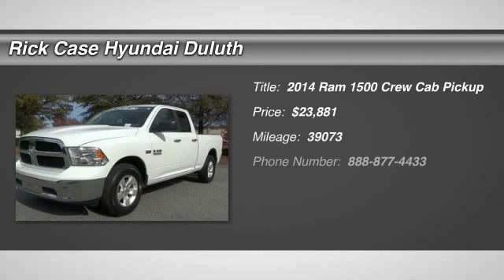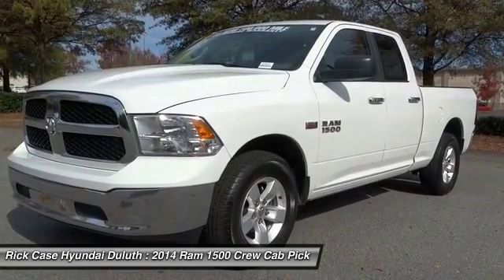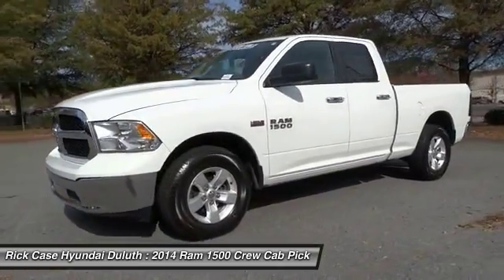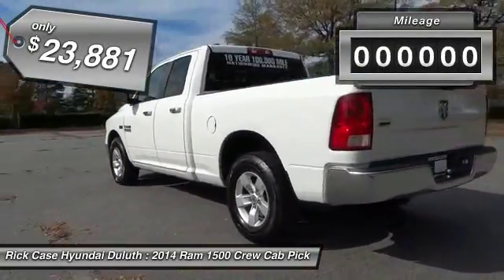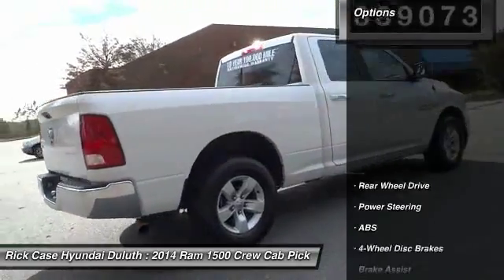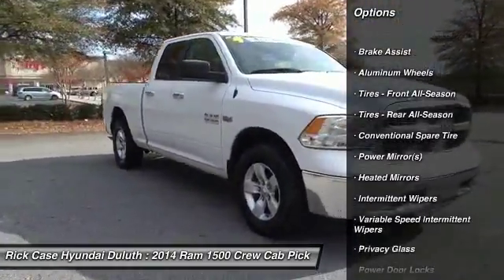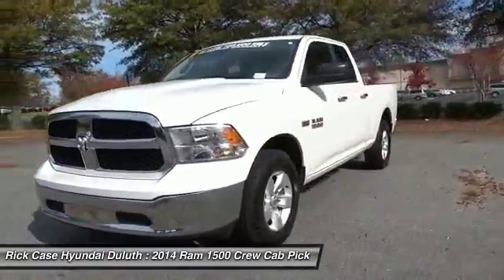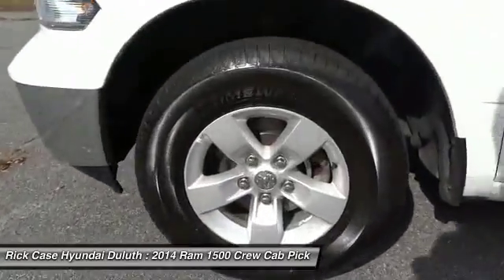2014 Ram 1500 Y478310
2014 RAM 1500 Duluth,, GA
Stock# Y478310

Clean carfax, one owner, roadside rescue, and 10 year 100k powertrain warranty. HEMI 5.7L V8 Multi Displacement VVT, 4-Wheel Disc Brakes, ABS brakes, Brake assist, Charge Only Remote USB Port, Dual front impact airbags, Dual front side impact airbags, Electronic Stability Control, Front anti-roll bar, Front wheel independent suspension, Fully automatic headlights, Integrated Voice Command w/Bluetooth, Low tire pressure warning, Occupant sensing airbag, Overhead airbag, Panic alarm, Radio data system, Radio: Uconnect 5.0 AM/FM/BT, Rear anti-roll bar, Remote keyless entry, Speed control, Tip Start, and Traction control. Rick Case, gives you from the day you buy an used vehicle a 10 Year / 100,000 Mile Nationwide Powertrain Warranty and 10 Year 24-hour a day Used Car Nationwide Roadside Assistance! Located in Duluth, Georgia we are just a quick drive from Atlanta as well as neighboring areas like Buford, Lawrenceville and Alpharetta.